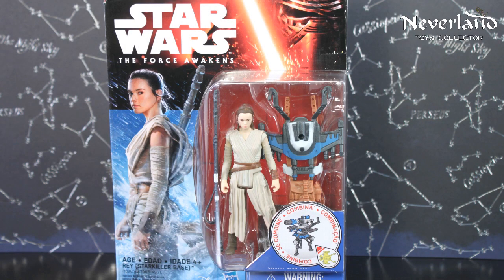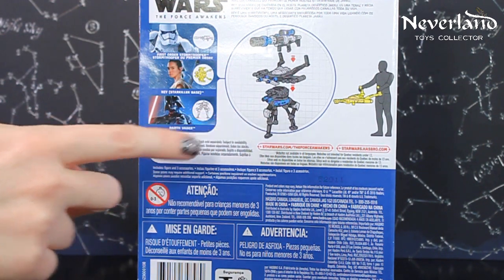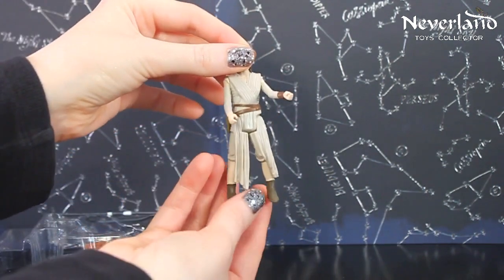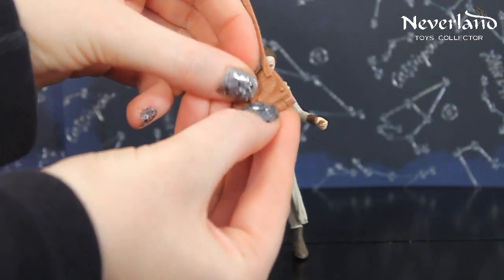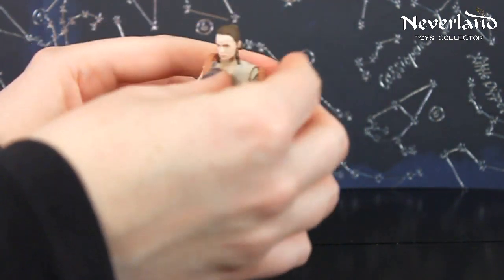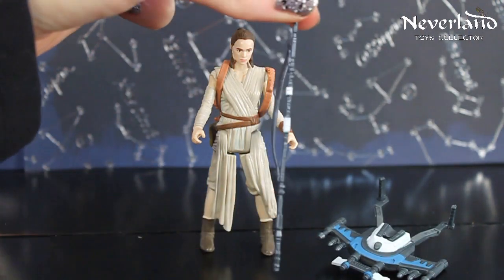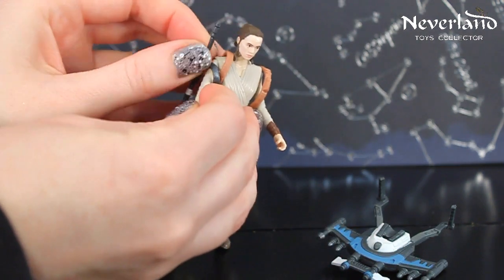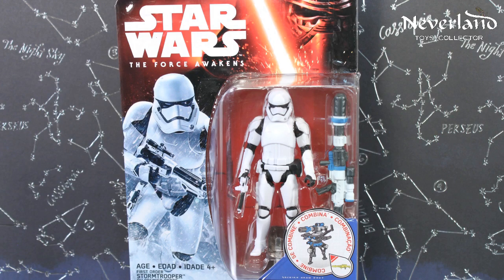NEW Rey Starkiller Base Star Wars The Force Awakens Snow Mission Action Figure Toy Unboxing PART 1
Neverland Toys Collector New Star Wars The Force Awakens Rey Starkiller Base 2015 Action Figure Pack Toy. In this first toy unboxing/review video of the three part “Snow Mission” series, we are opening a new “Star Wars: The Force Awakens” action figure toy featuring a new Star Wars character, Rey (Starkiller Base)! Rey is a tough survivor, a self-sufficient scavenger on the desert planet Jakku. She has been seen in both Star Wars: Episode VII trailers carrying a staff and riding a single-person speeder. This Star Wars Rey (Starkiller Base) figure toy by Hasbro is about 3.75” tall and comes with 3 accessories: a staff, a backpack, and a wing blaster which combines weapons from the First Order Stormtrooper and Darth Vader action figure packs to build a larger, even more powerful weapon (each pack is sold separately). This is the first video of three with these Star Wars action figures set. Be sure to watch our next video featuring the First Order Stormtrooper with his blaster rifle that we'll combine with Rey's wing blaster to create an even stronger weapon!

Disney's Star Wars: The Force Awakens upcoming movie has a release date of December 18, 2015.

Neverland Toys Collector is a fun toy channel for children. We love collecting and unboxing/reviewing toys of all sorts and making videos!

This video features accurate closed captions (subtitles) in English, as well as closed captions (cc) via Google Translate in Spanish (Español), Portuguese (Português), French (Français), and Indonesian (Bahasa Indonesia).

“Star Wars: The Force Awakens” in other languages: “Star Wars: Episodio VII - El despertar de la fuerza” “Междузвездни войни: Епизод VII - Силата се пробужда” “Star Wars: El Despertar de la Fuerza” “Star Wars: Episódio VII - O Despertar da Força” “Star Wars: Episodio VII” “Star Wars: Sila se probouzi” “Star Wars: Episode VII - Das Erwachen der Macht” “Tähtien Sota: Episodi 7” “Star Wars: Episode VII - Le Réveil de la Force” “Star Wars: Επεισόδιο 7 - Η δύναμη ξυπνά” “Ratovi zvijezda: Sila se budi” “Star Wars: Az ébredő Erő” “Star Wars: Il Risveglio della Forza” “Zvaigzdziu karai: galia nubunda” “Zvaigznu Kari: Speks Mostas” “Gwiezdne wojny. Czesc VII - Przebudzenie mocy” “Gwiezdne wojny: Przebudzenie mocy” “Star Wars: O Despertar da Força” “Ratovi zvezda: Buđenje Sile” “Звёздные войны: Пробуждение Силы” “Yildiz Savaslari: Bölüm VII - Güç Uyaniyor” “Star Wars: Than Luc Thuc Tinh” “حرب النجوم: الحلقة السابعة - صحوة القوة" “星際大戰七部曲：原力覺醒”מלחמת" הכוכבים: הכוח מתעורר" “스타 워즈: 깨어난 포스” “chiến tranh giữa các vì sao” “スター・ウォーズ/フォースの覚醒” "स्टार वार्स" "ਸਟਾਰ ਵਾਰਜ਼"

“Toys” in other languages: “juguetes” “brinquedos” “jucării” “mainan” “jouets” “zabawki” “igrushki” “legetøj” 장난감 “speelgoed” “jangnangam” “leksaker” “Wánjù” 玩具 “Spielzeug” “іграшки” کھلونے “ihrashky” “Khilaunē” “giocattoli” “toizu” トイズ “jangnangam” 장난감 “leksaker” اللعب “Khēlanā” “mainan” “játékok” “đồ chơi” “oyuncaklar” “K̄hxnglèn” “Paichnídia” Παιχνίδια “igračke” اسباب بازی “lelut” צעצועים “igrachki” игрушки

NEW Star Wars The Force Awakens First Order Stormtrooper 2015 Snow Mission Action Figure Pack Toy PART 2

NEW Star Wars The Force Awakens Darth Vader 2015 Snow Mission Action Figure Pack Toy PART 3

NEW Star Wars The Force Awakens Finn Jakku 2015 Desert Mission Action Figure Pack Toy PART 1

NEW Star Wars The Force Awakens First Order Flametrooper 2015 Desert Mission Action Figure PART 2

NEW Star Wars The Force Awakens Constable Zuvio 2015 Desert Mission Action Figure Toy PART 3